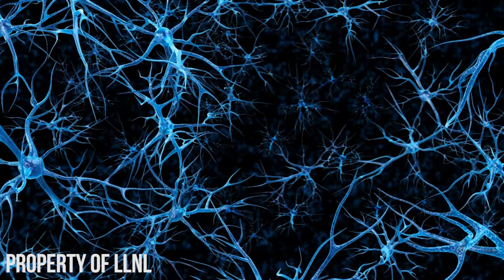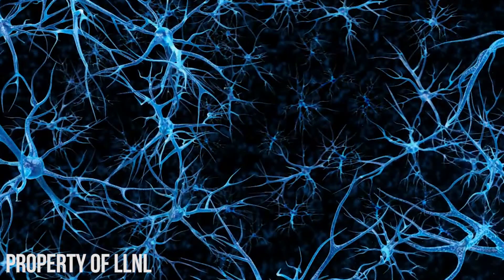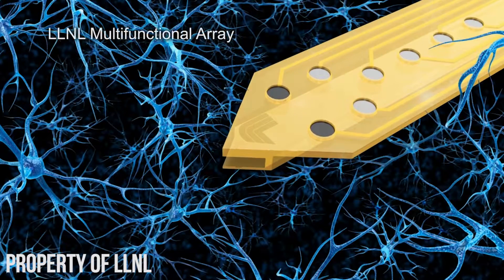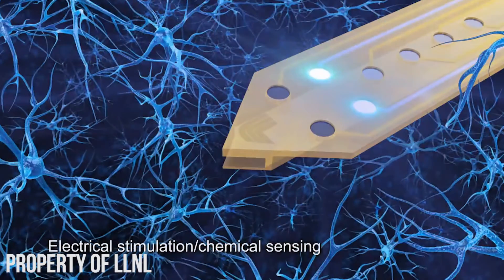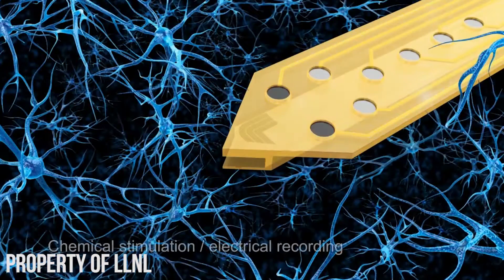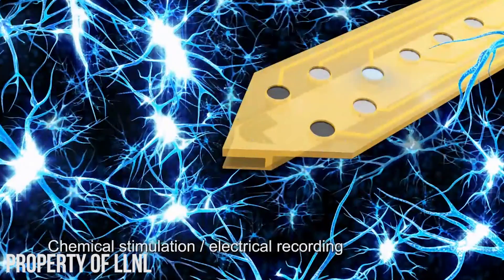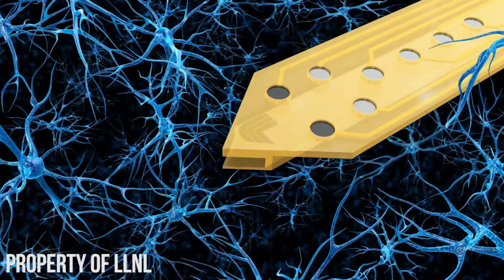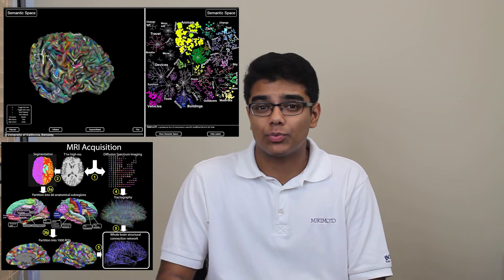Memory-Enhancement Implant: The World of Cyborgs and Human Enhancements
Hey guys! Today, I discuss a brand-new memory implant being developed by a lab in Lawrenceville. It's a pretty cool technology that though in the developer phase, does underscore the question of artificial enhancements and whether or not it's a thing for the future.